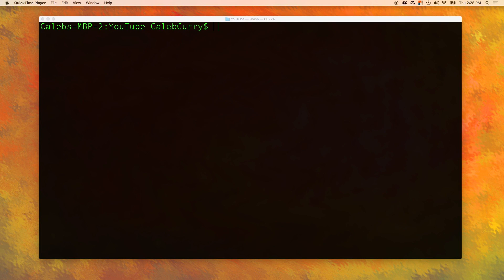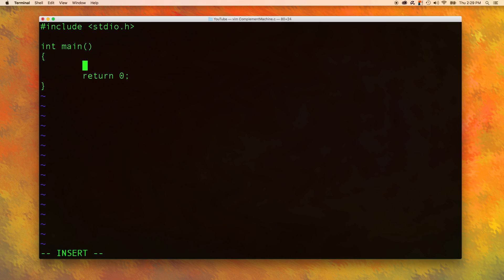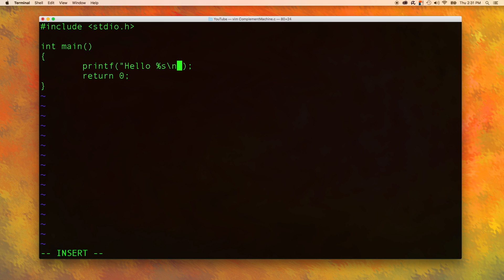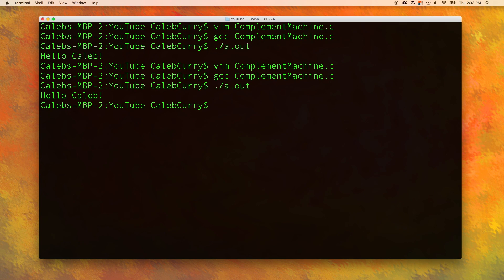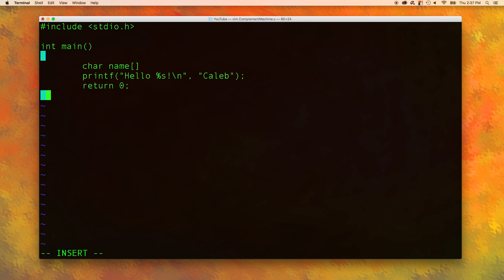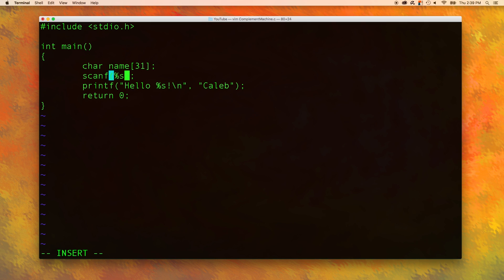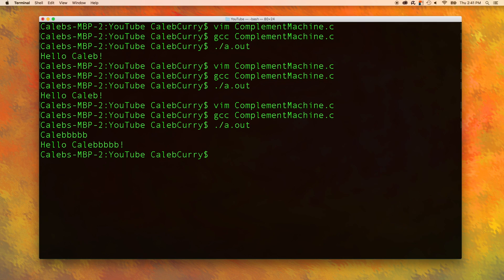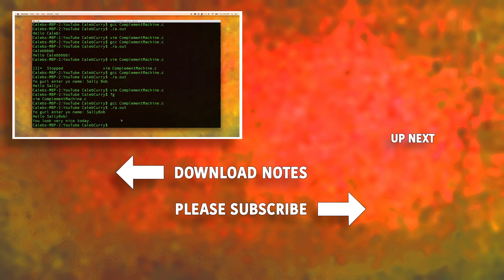C Programming Tutorial 14 - C Basics Part 6 - Working with Strings